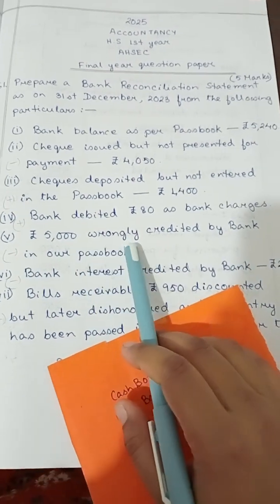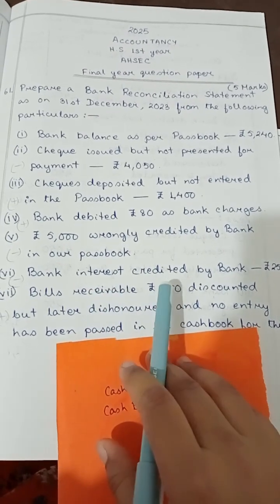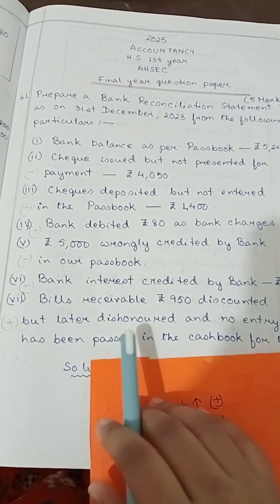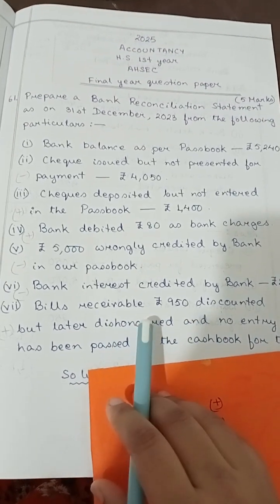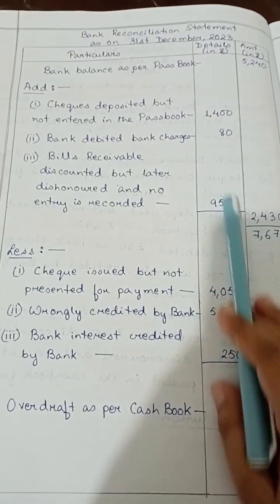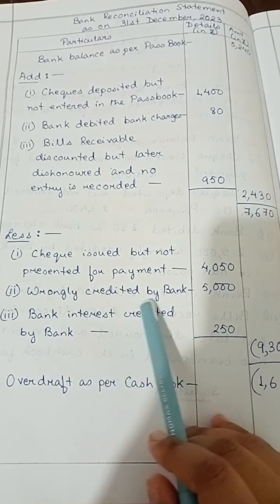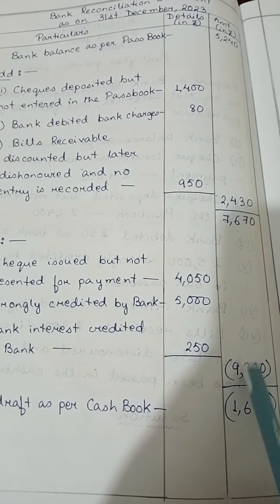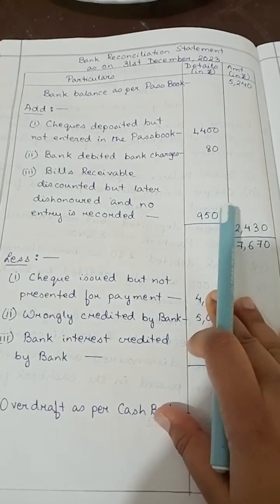H.S.1st year# AHSEC# Accountancy# Q.no.-61# 5marks# Bank Reconciliation Statement ##2025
H.S.1st year#
 AHSEC#
Accountancy#
Q.no.-61#
 5marks#
Bank Reconciliation Statement ##
2025

Accountancy #H.S.1st year# BRS